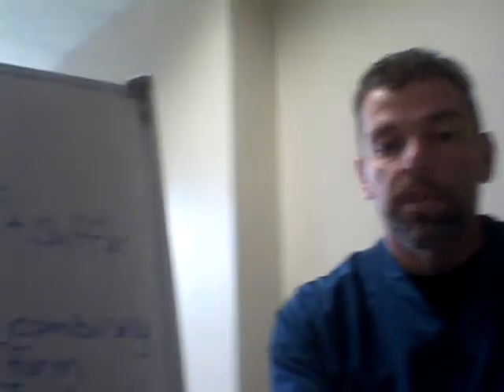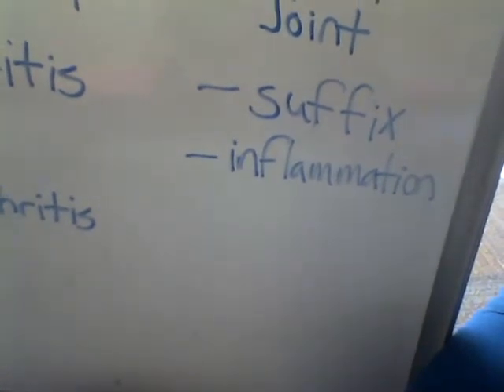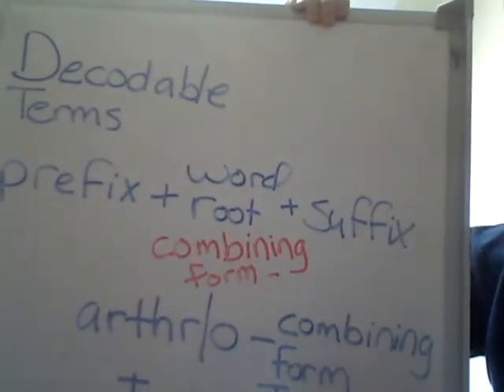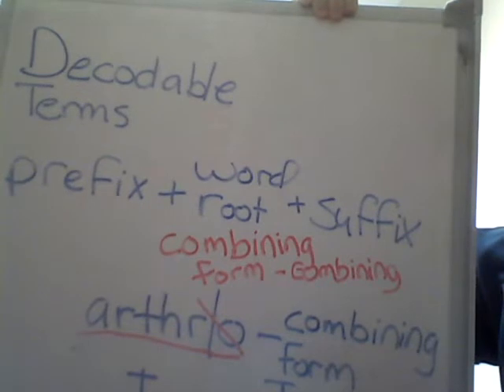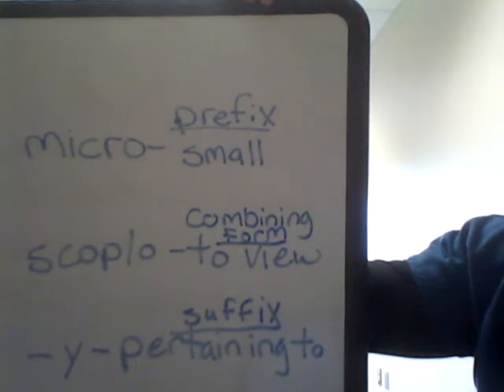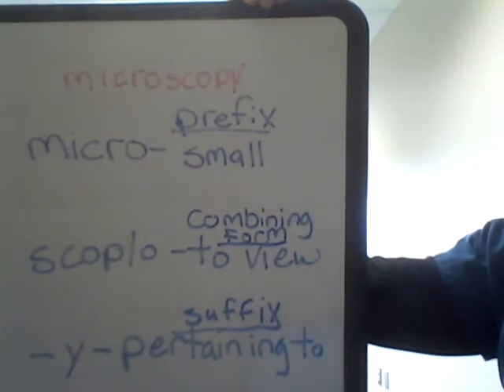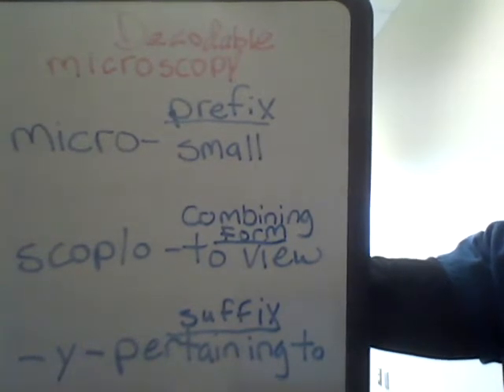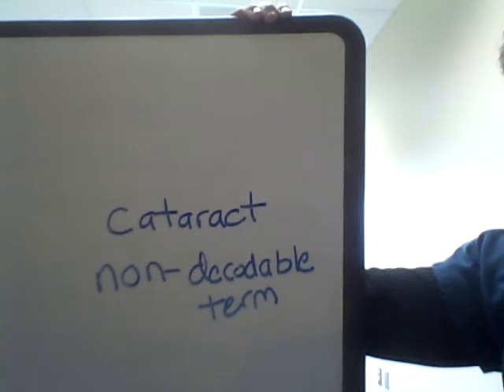Medical Terminology An Introduction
Medical Terminology for the Healthcare provider, clinical and administrative